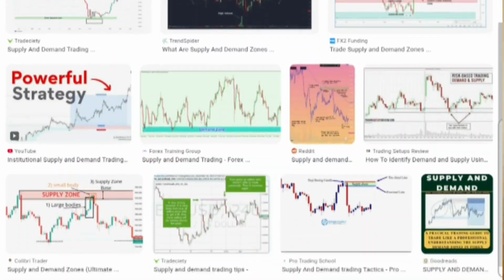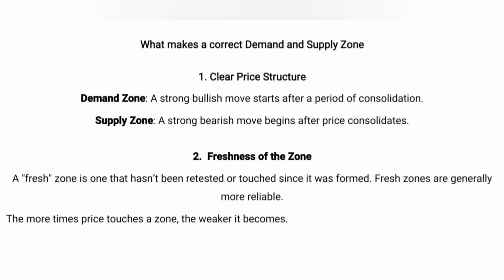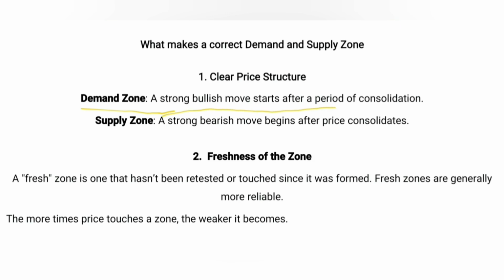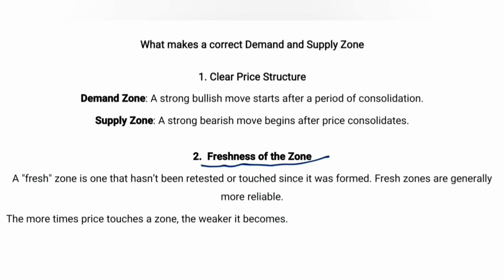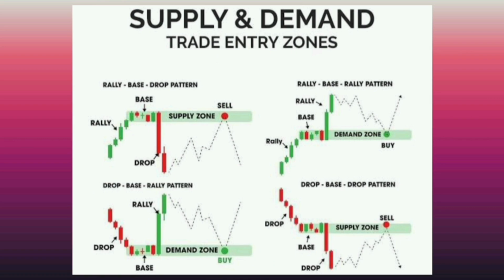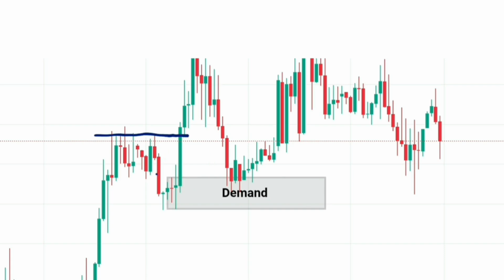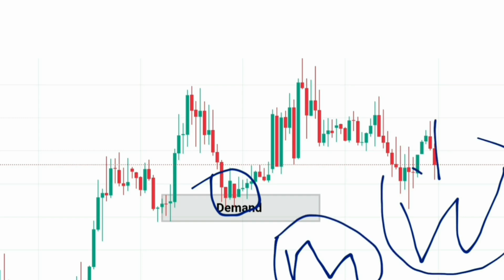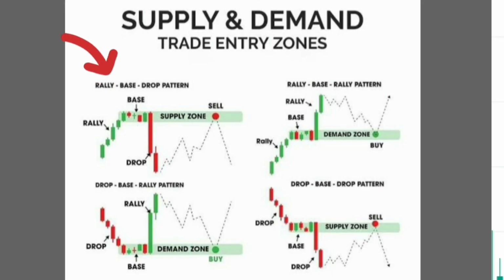The Right Way to Trade Demand & Supply (Changed Everything)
Learn the right way to trade demand and supply, a simple yet powerful strategy that can change everything for you as a trader.

In this video, we  covered the basics of demand and supply trading, including how to Identify  them and how to use them to make profitable trades.

📌 They’ll wonder how you’re suddenly catching every move on XAUUSD.
📘 One file. All the answers.
But it’s not for everyone.

 Whether you're a beginner looking to start forex trading or an experienced trader looking to improve your results, this video will provide you with a clear and actionable guide on how to trade demand and supply effectively. By the end of this video, you'll have a solid understanding of how to use demand and supply to inform your trades and improve your chances of success in the markets. So if you're tired of using complicated indicators and want to focus on a simple yet effective trading strategy, then this video is for you.